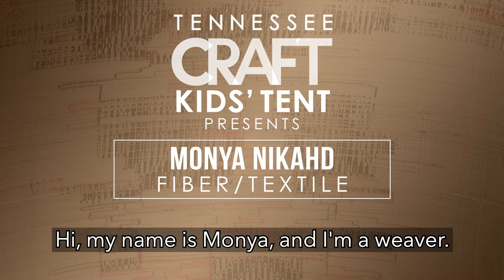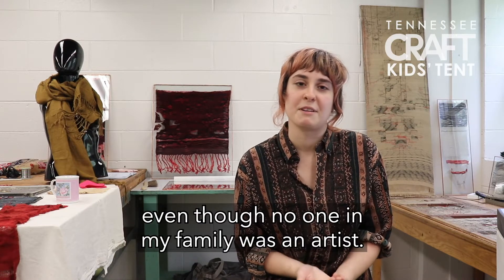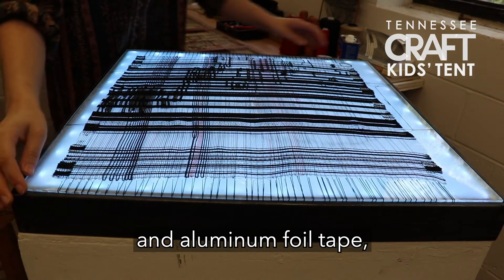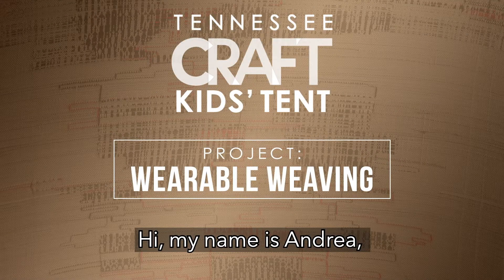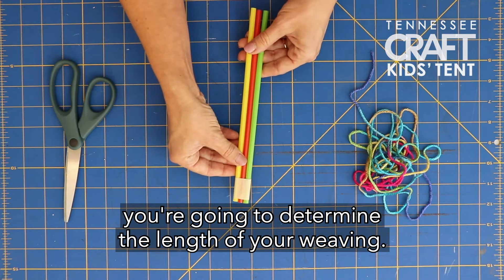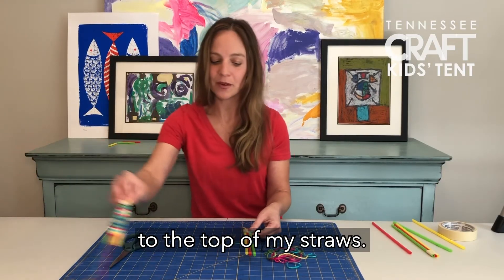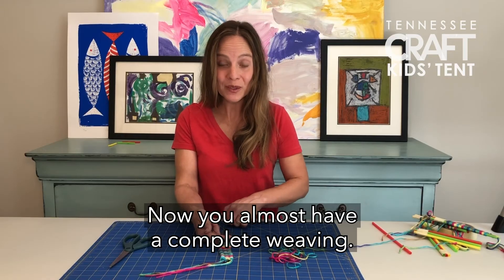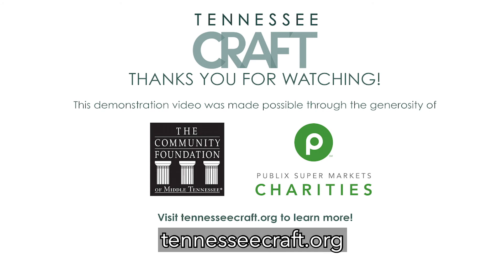Monya Nikahd, Fiber/Textile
Fiber/Textile artist Monya Nikahd talks about her process of using unconventional materials in her weaving. Keep watching for a tutorial on creating your own weaving! for printed instructions and more!

The project was funded by grants from The Community Foundation of Middle Tennessee and Publix Super Markets Charities.